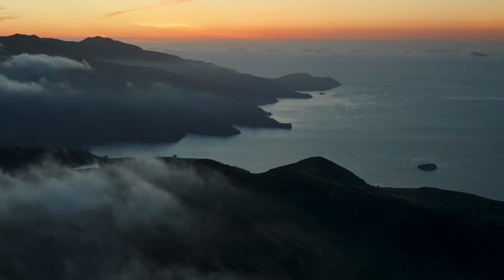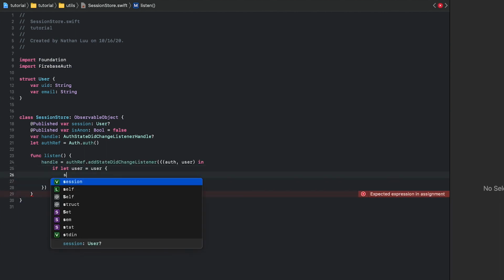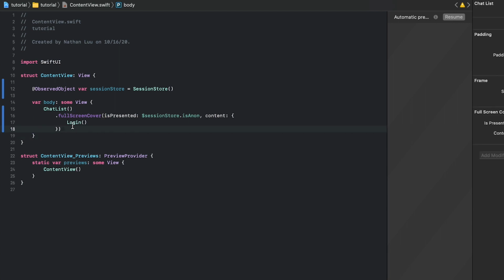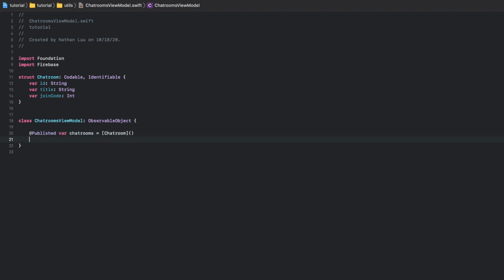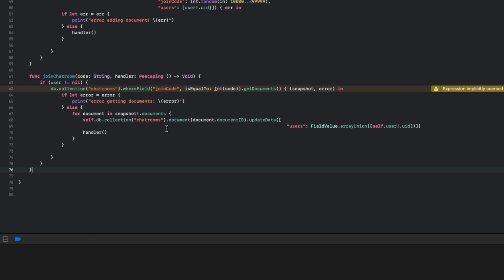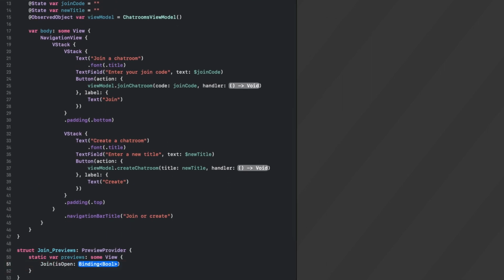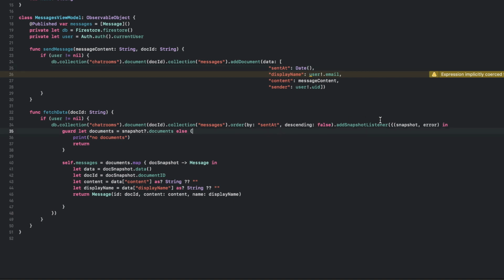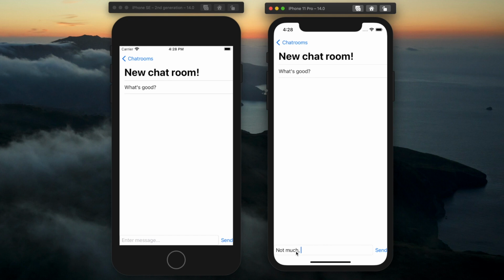Building a Realtime Chat App in 35 Minutes (Swift UI 2.0 and Firebase)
In this video, we're going to learn how to use Firebase with the SwiftUI 2.0 and the SwiftUI App Lifecycle. We'll use Firebase Authentication to take care of logging in our users and restricting access, and Firestore to sync and push data to a real-time, No-SQL database.

Topics 🔥
0:25 Set up Xcode, provision and install Firebase
3:21 Create login screen and hook up Firebase Authentication
13:31 Create conversation list view, create a chatroom view model, hook up to Firestore collection
17:58 Create create/join chatroom screen, update data in Firestore
26:55 Create chat screen, fetch and send messages, query Firestore